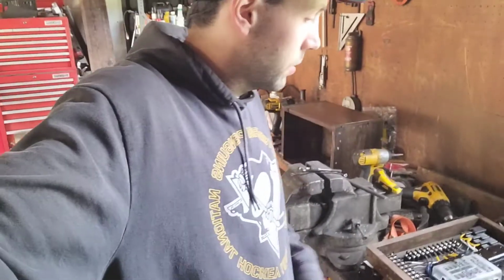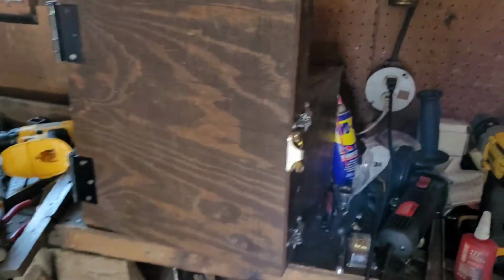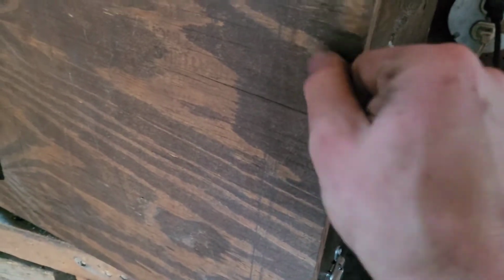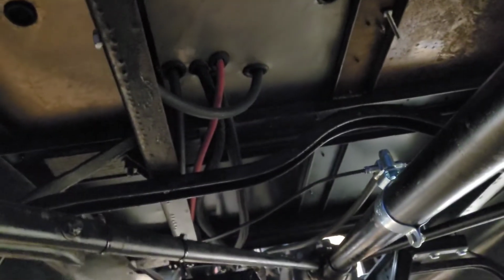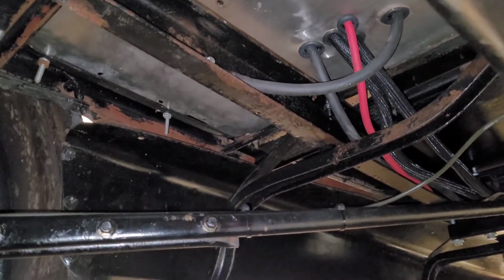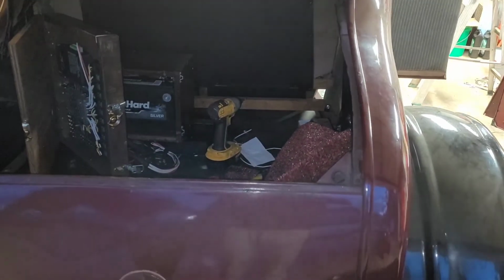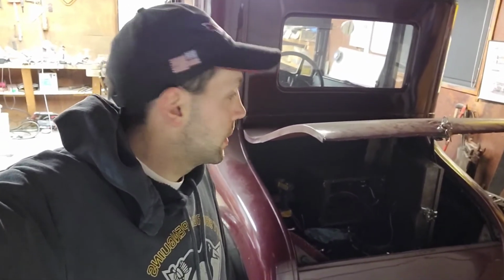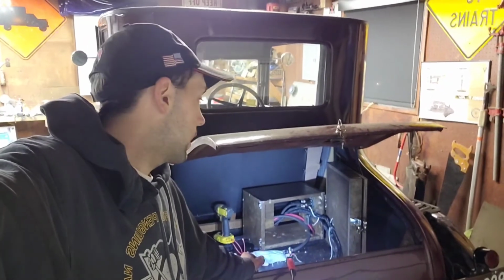Mounting relay board and battery box on Model T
Pulling wires, hooking up brake light switch, mounting battery box and much more wiring this old car. It looks like alot but nothing compared to how new cars are built today. I know it may seem a bit overkill but I want this thing to be reliable and modern so I cansee at night. 1926 Ford Model T wiring